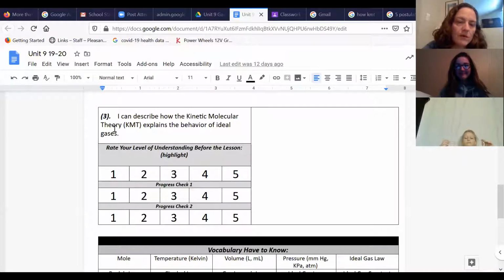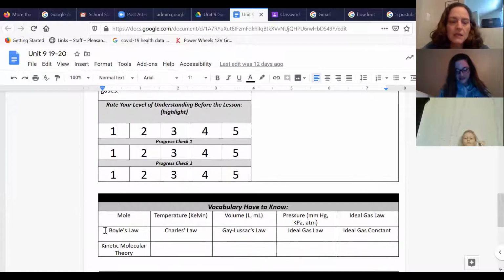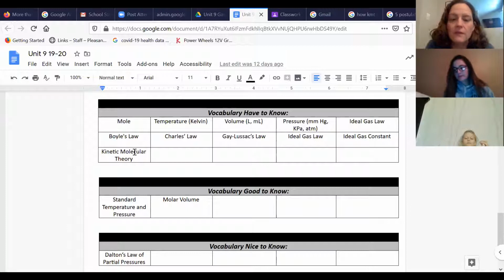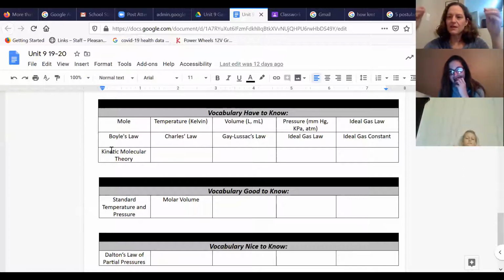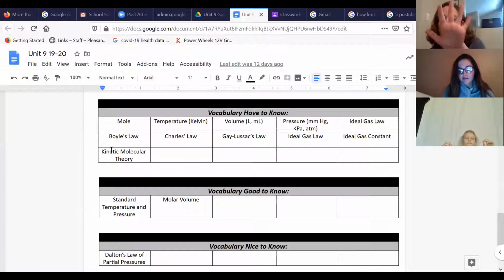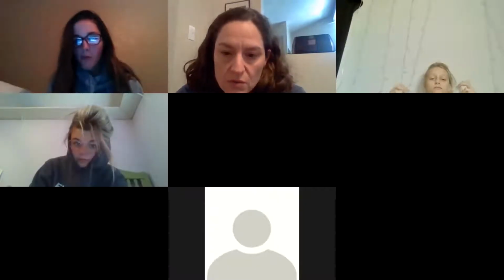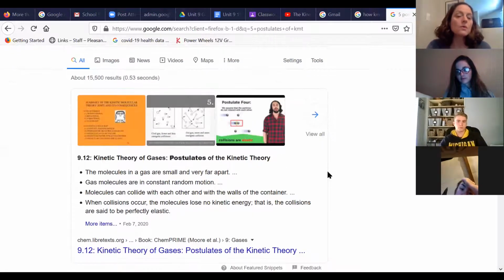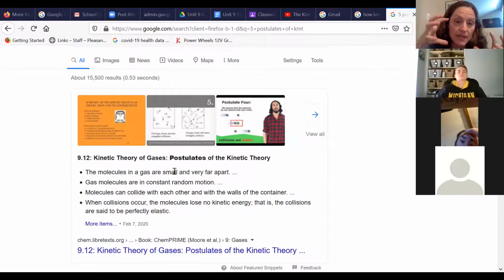KMT McMurry Zoom 04132020